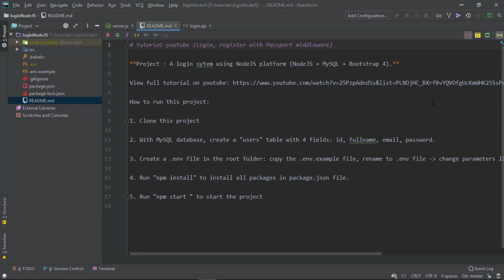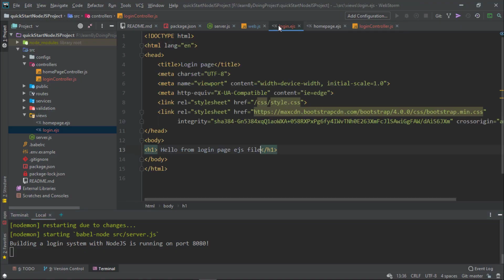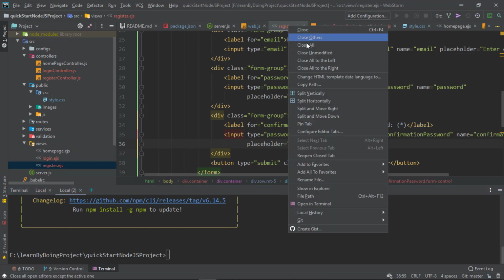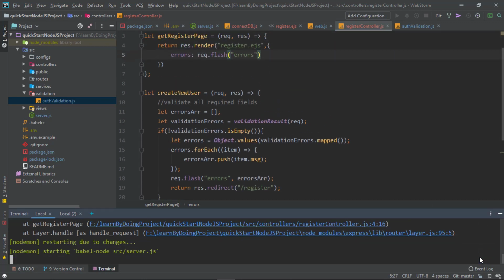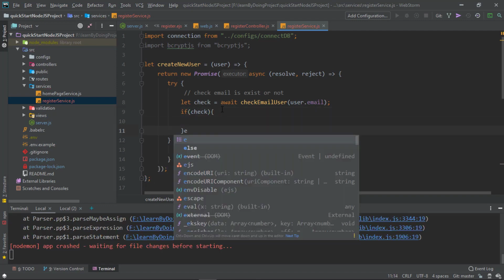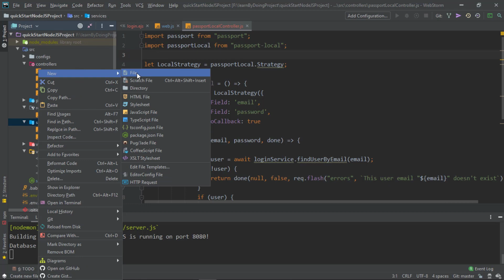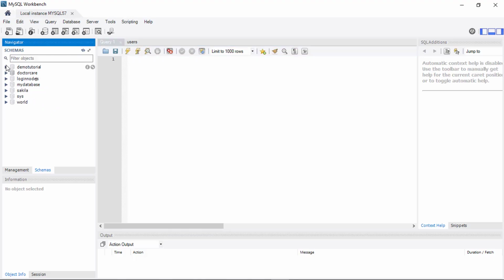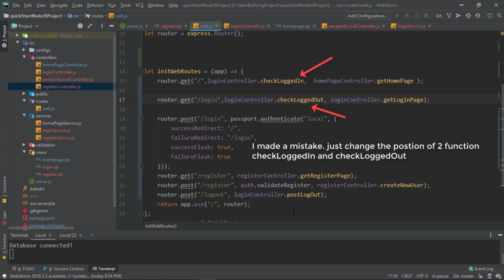Node.js Login, Register System with MySQL, Passport and Flash Message #2 Full code project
This is a video of login, register Nodejs project for beginner from scratch that using Node.JS, MySQL, Passport and Flash message (design with Bootstrap 4 framework)

Backend: Express, MySQL, and passportjs (middleware).
Frontend: EJS view engine, Bootstrap 4.

In this video, I will be covering absolutely everything you need to know about user login and authentication in the most concise and simple way.
We will be using Express for our server backend and Passport to help us manage the logged in state of users.
We will also be sure to properly encrypt and hash all user passwords so that our application is completely secure.
By the end of this video, you will have built a fully functional login/register system that you can use in any of your future projects.

🧠 Concepts Covered:

- Setting up a server with Node.js and Express
- Design Login/Register form (frontend with Bootstrap 4)
- Validate input fields with Express-validator (before creating a user/login)
- Showing flash messages with Node.js and Express
- Connect node.js with MySQL
- Check if a user's email exists or not?
- How to encrypt user passwords
- Setting up Passport with Node.js and Express
- Restricting access to routes to only logged in users